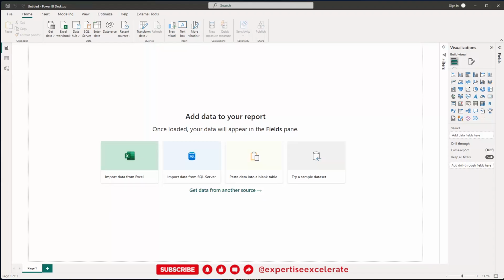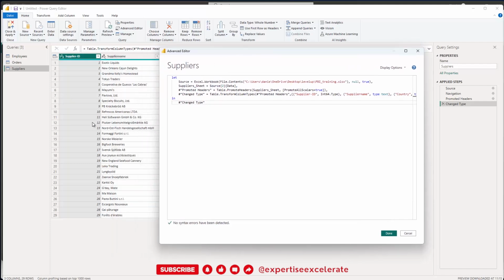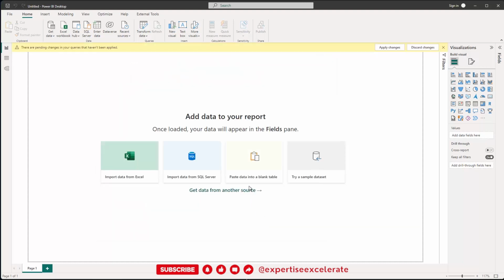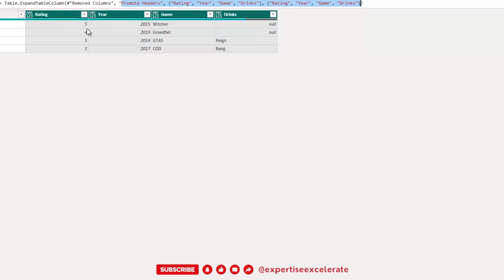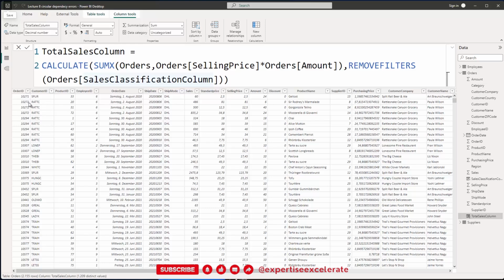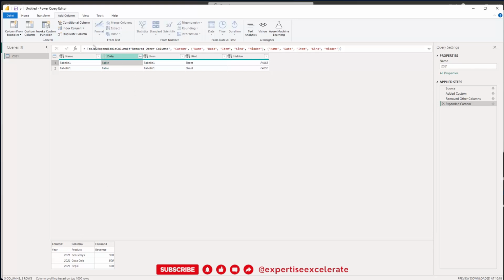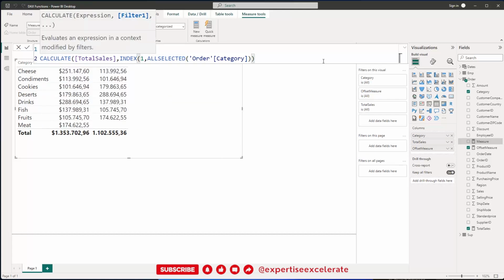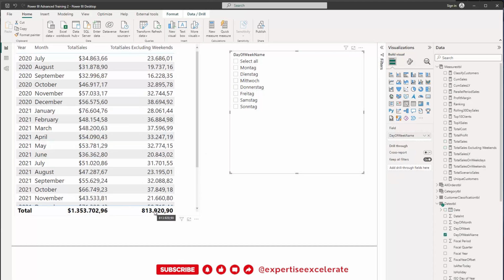Power BI Tips and Tricks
🔥 Ready to turbocharge your data game? Dive into our exclusive 'Power BI Tips and Tricks' tutorial and discover the insider secrets that will transform you into a Power BI wizard! 💼🌐

In this power-packed training session, we'll guide you through essential tips, hidden tricks, and time-saving shortcuts to streamline your Power BI workflow. Whether you're a beginner or a seasoned analyst, these insights will take your data visualization skills to the next level.

🔍 What You'll Learn:
 Master essential foundations for effective Power BI usage.
 Unlock advanced techniques to create stunning visualizations.
 Explore insider tips and tricks that 97% of users miss!
 Boost efficiency with time-saving shortcuts and best practices.

🚀 Don't miss out on becoming a Power BI pro! Hit play now and transform your data skills. 🚀💻💪